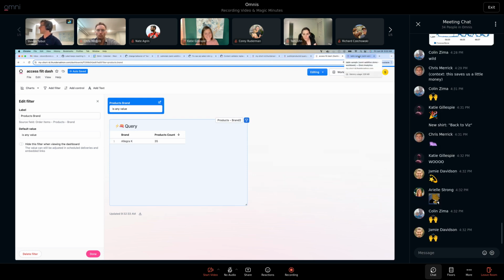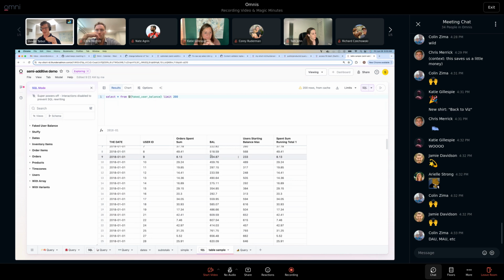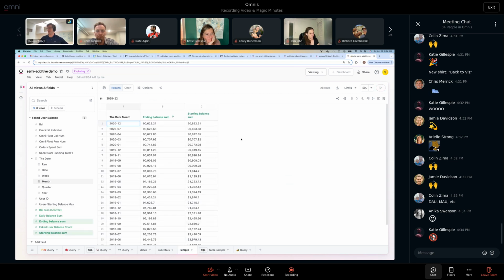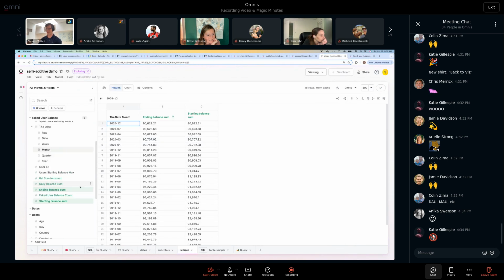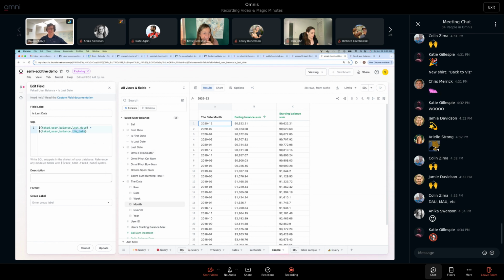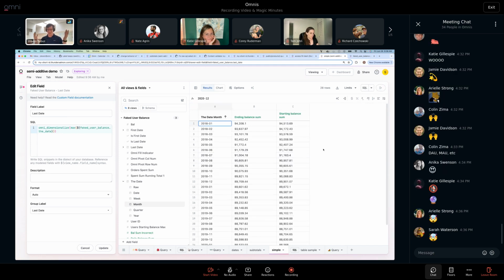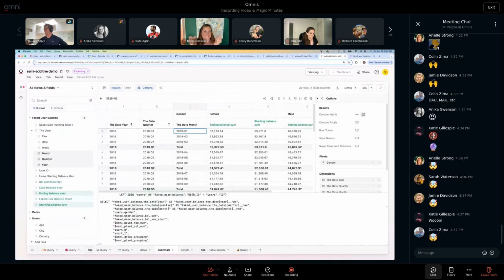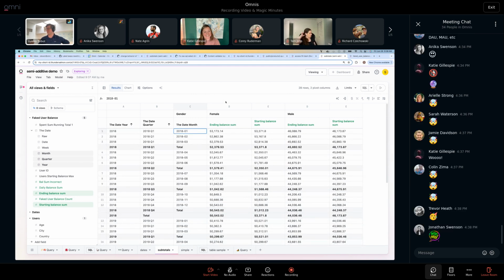2024-06-28 Semi Additive Measures / Omni Dimensionlize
Semi additive measures.  Working with data that doesn't aggregate over time (MAUs, credit balances, etc) can be painful.  Now we have native operators that can handle all that nuance with minimal effort.